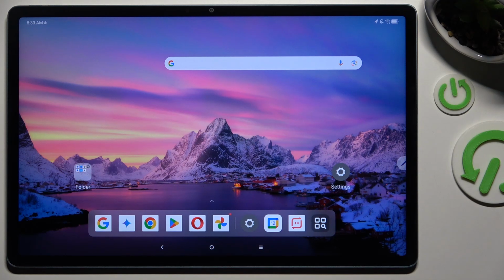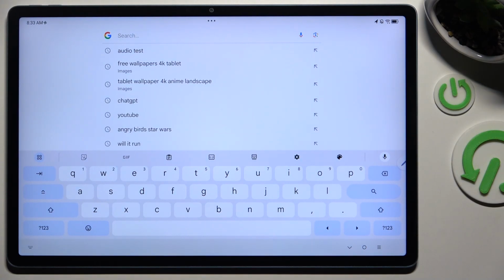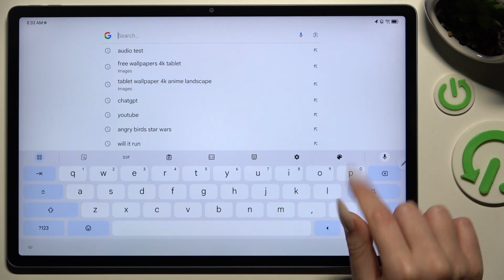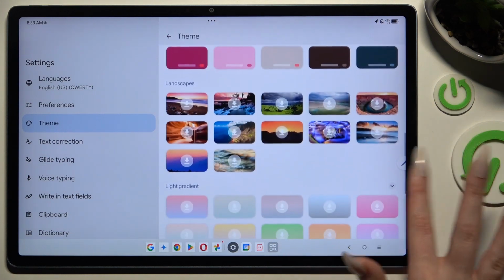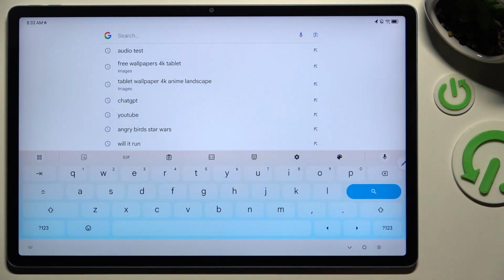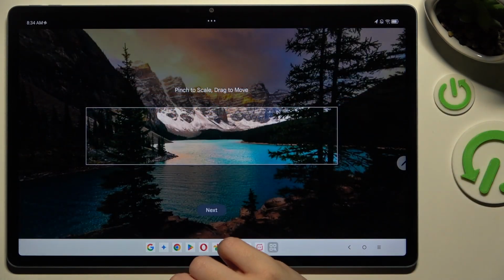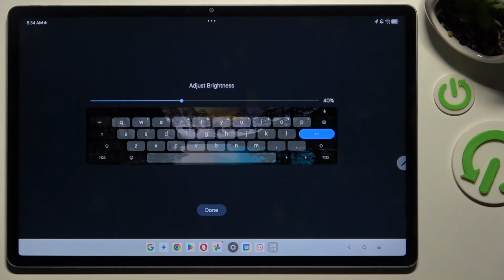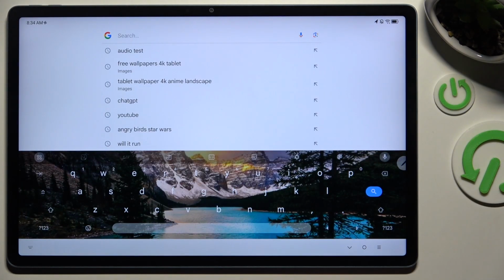How to Customize the Keyboard Theme on LENOVO Yoga Tab Plus - Gboard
Learn how to customize the keyboard theme on your LENOVO Yoga Tab Plus with this step-by-step guide. This tutorial covers changing the keyboard color, applying custom themes, and adjusting appearance settings for a personalized typing experience. Perfect for users who want to enhance their tablet’s visual style.

How do I change the keyboard theme on LENOVO Yoga Tab Plus? Where are the keyboard customization settings on LENOVO Yoga Tab Plus? How to apply a custom keyboard theme on LENOVO Yoga Tab Plus?